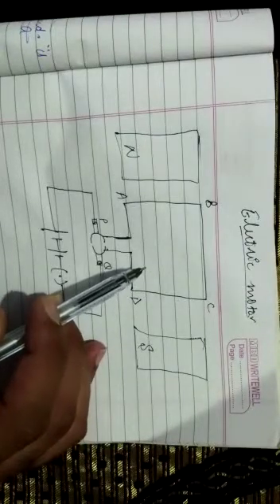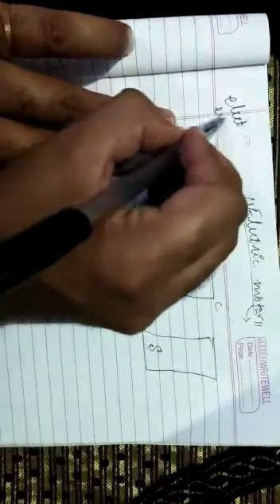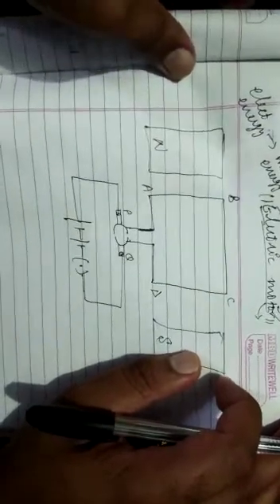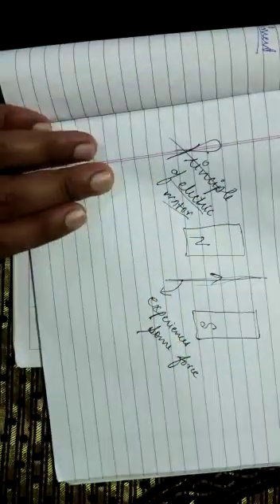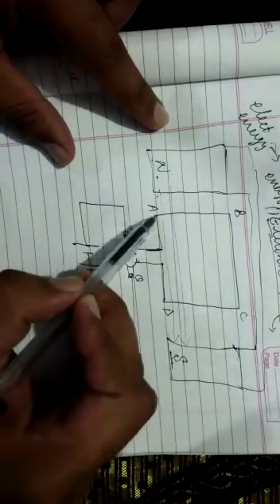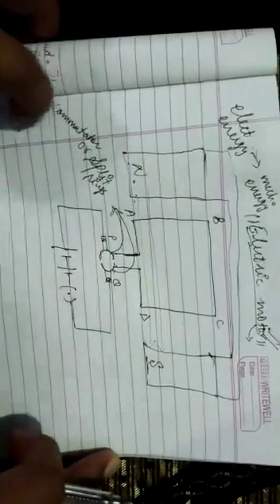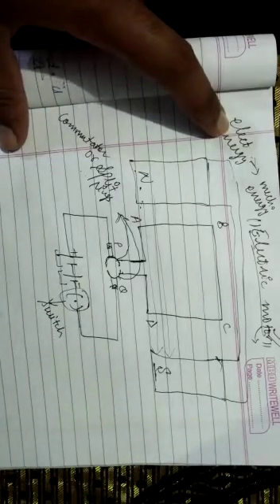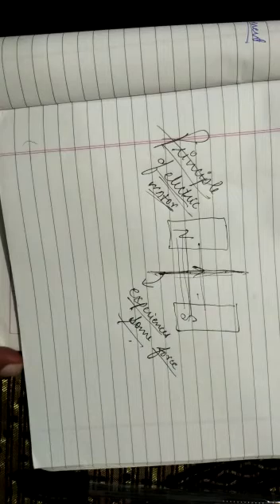10TH STD PHYSICS CH 2 PART 14